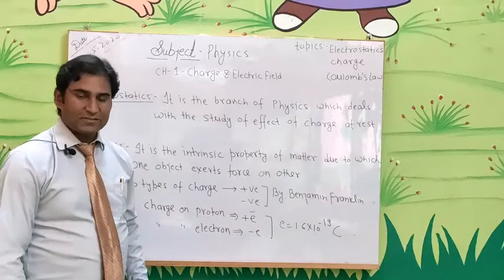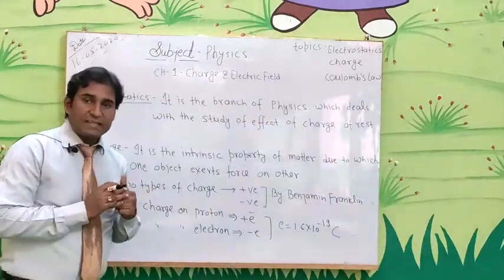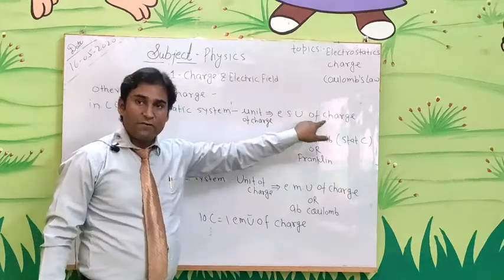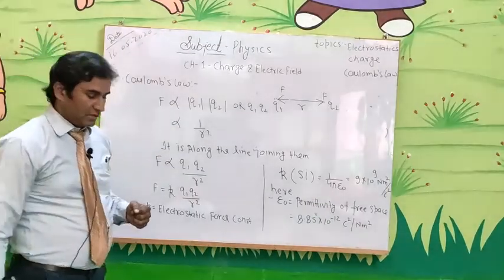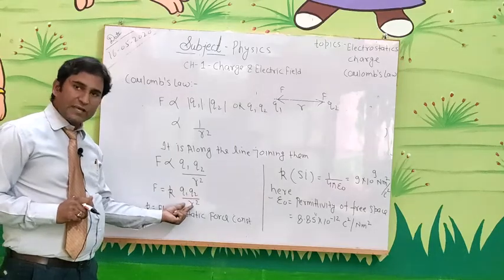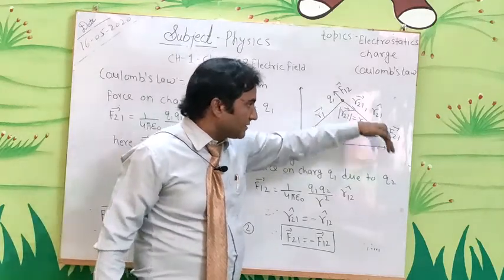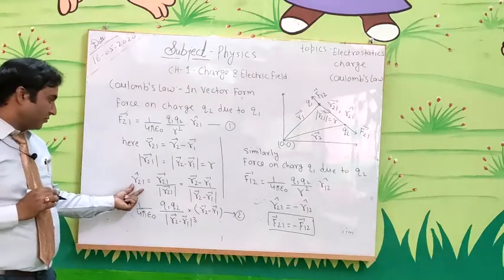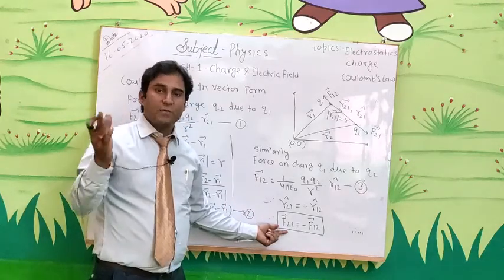Physics Class 12 | Chapter 1 |Topic Charge & Electric Field | S B Public School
In this video, You will learn about Class - 11 Physics  Chapter - 1 (Charge & Electric Field)